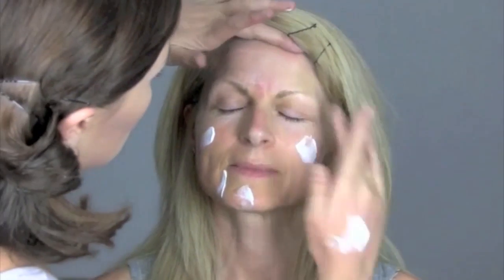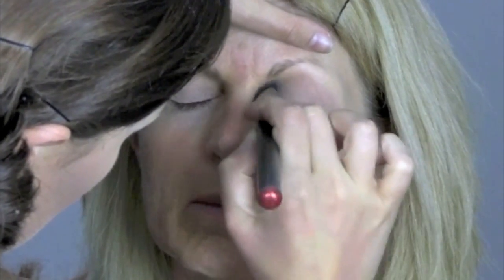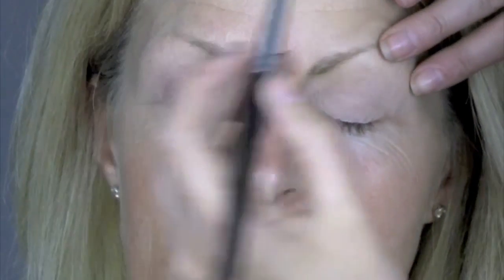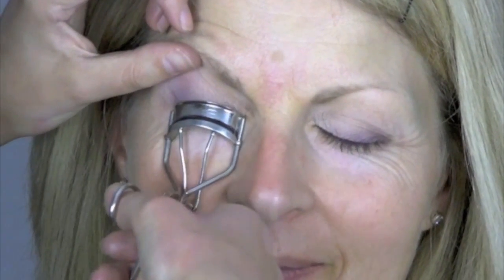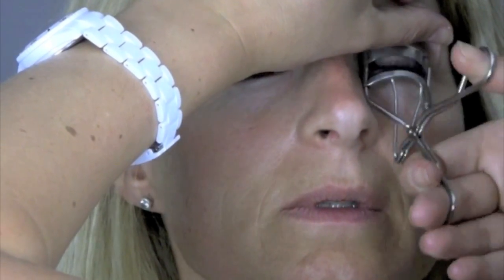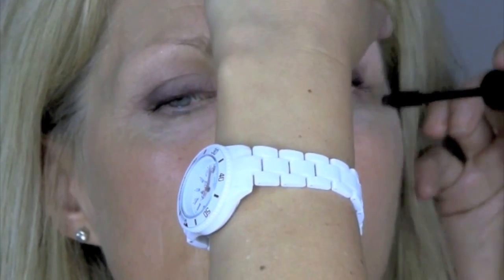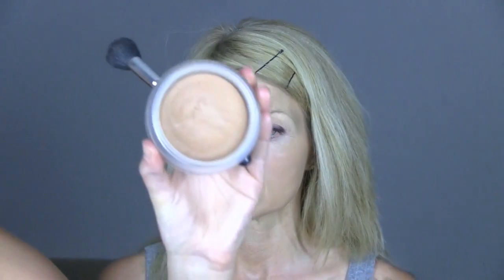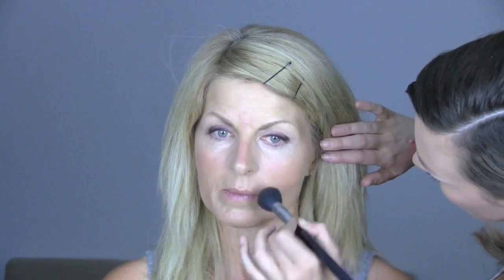Evening make-up tutorial for mature ladies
PRODUCTS USED:
MAC Brule, Haux & Sketch e/s
MAC Omega Brows
Chanel Loose powder
Chanel Bronze Universel